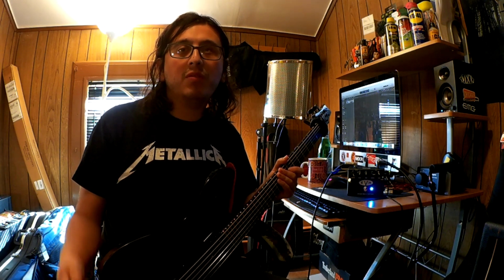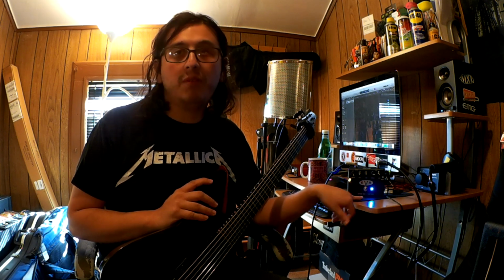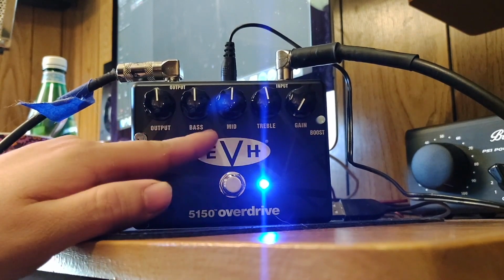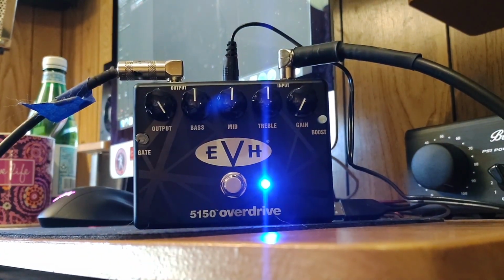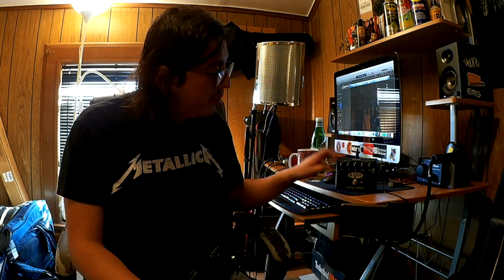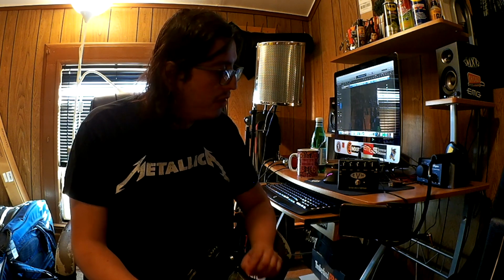MXR EVH 5150 Overdrive - Metal Demo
Metal Demo and Review

Recorded by Erick Carrillo
Instruments  and hardware
MXR EVH 5150 Overdrive
Schecter Black Jack
Seymour Duncan Nazgul and Sentient
Focusrite scarlett
Software:
Logic
Torpedo Walls of Sound impulses
Superior Drummer